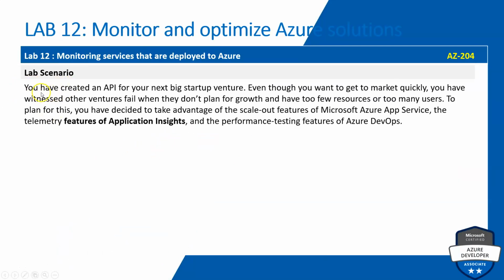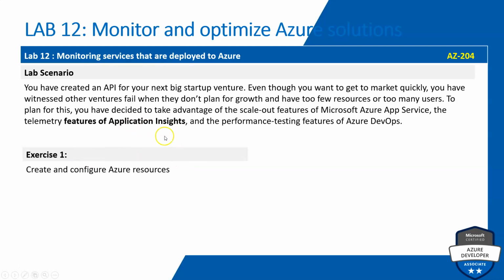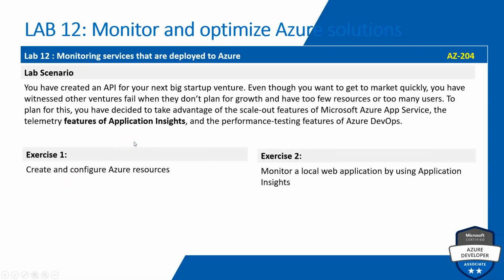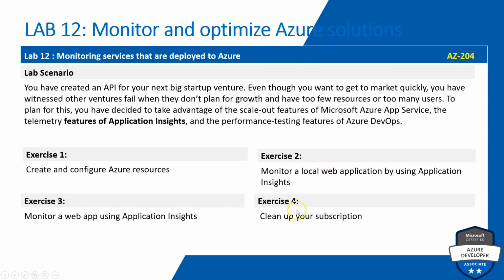AZURE | AZ 204 | Lab 12 | Introduction | Microsoft Azure | Hands on | Exam practice | okay java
AZ 204 Lab 12: Monitor and optimize Azure solutions
Introduction : Monitoring services that are deployed to Azure
Exercise 01 : Create and configure Azure resources
Exercise 02 : Monitor a local web application by using Application Insights
Exercise 03 : Monitor a web app using Application Insights
Exercise 04 : Clean up your subscription
AZ-204: DEVELOPING SOLUTIONS FOR MICROSOFT AZURE